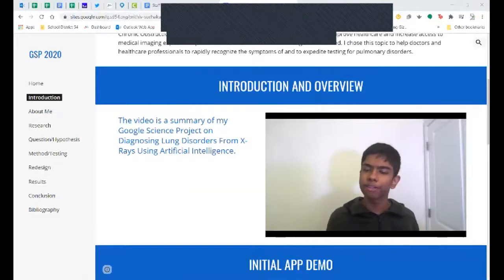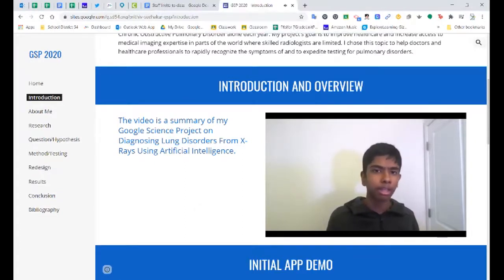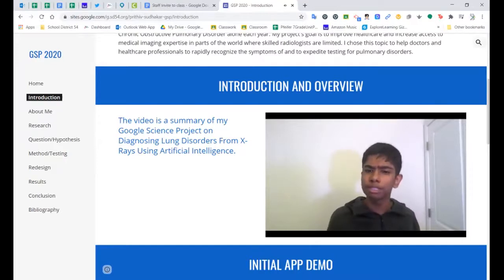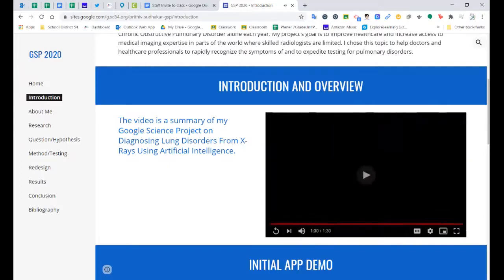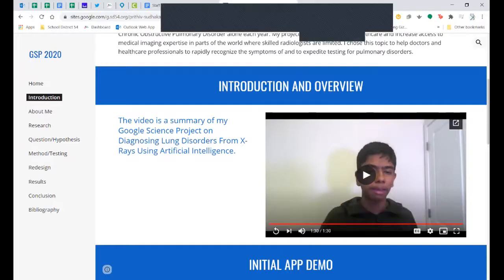THE SCIENCE SEEKERS SHOW EPISODE 76 SEASON 2